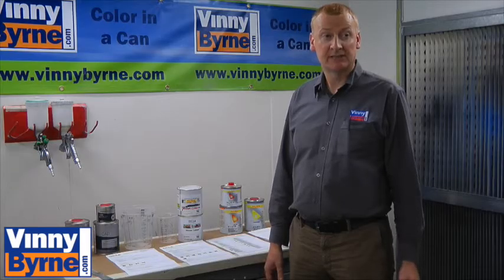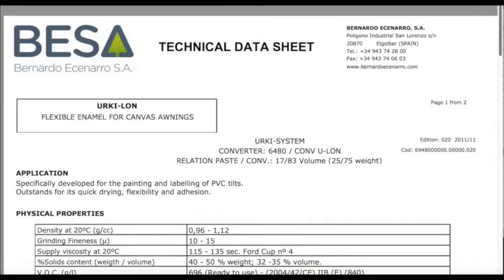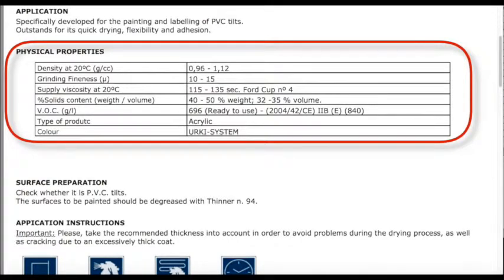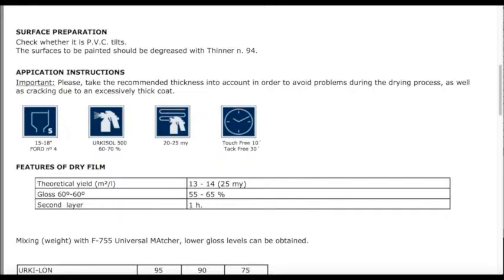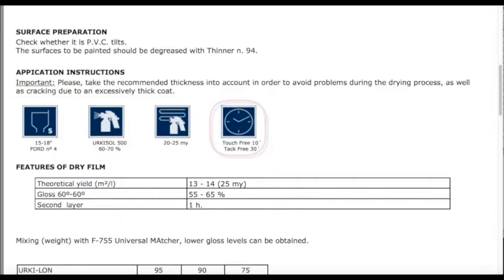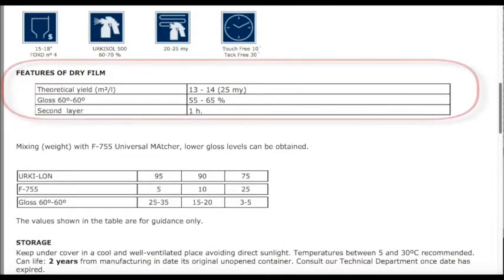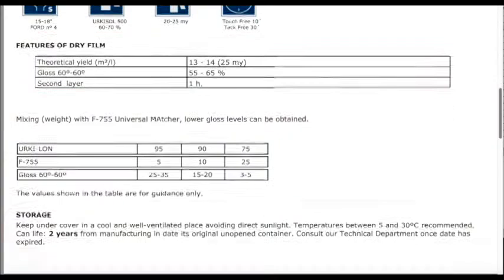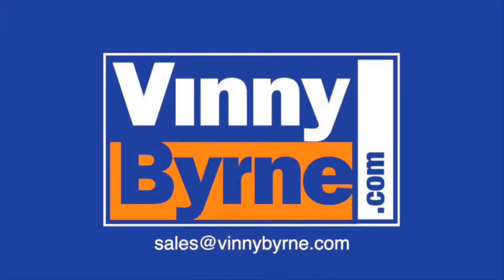How to Read A Technical Data Sheet for a simple or 1K paint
Technical data sheet info
When you buy paint from a manufacture it will come with what is called a technical data sheet. If you don't get it with your purchase you can got to the manufactures site or find the product where you will find the relevant technical data sheet at the the bottom of the product page. The technical data sheet is very important and should be read prior to undertaking any work. This video will show you how to read and understand some common symbols and terms referring to. 1. what the paint is designed to be used on. 2. the preparation of the surface to be painted and the conditions for the use of the paint. 3. how to apply the paint. 4. How much paint to use. 5. What are the drying times for the paint. 6. How to mix thinners if needed and what ratios you will need. All manufactures have different ways of producing technical data sheets but the information is generally the same.